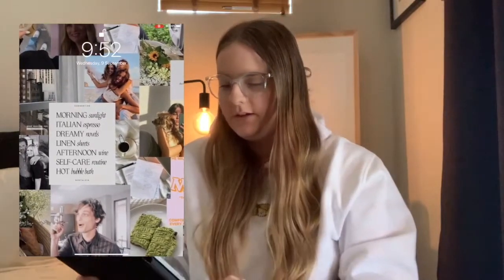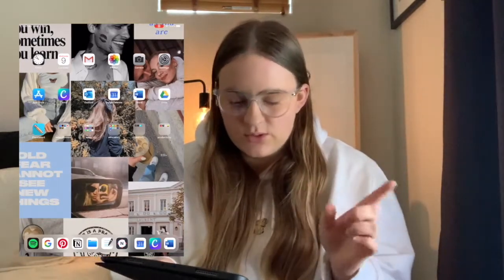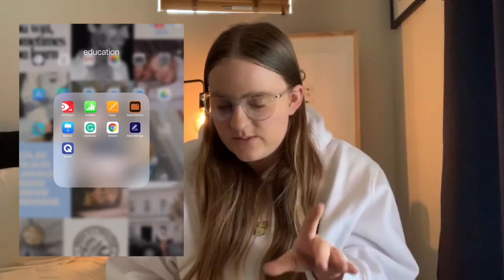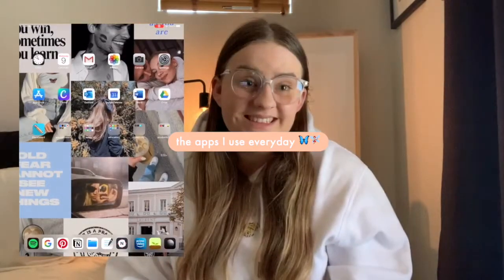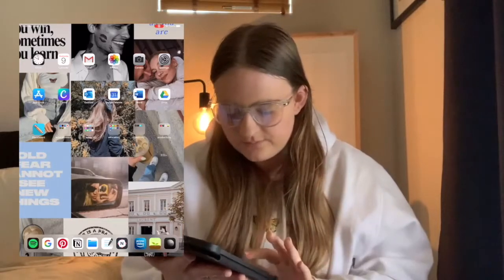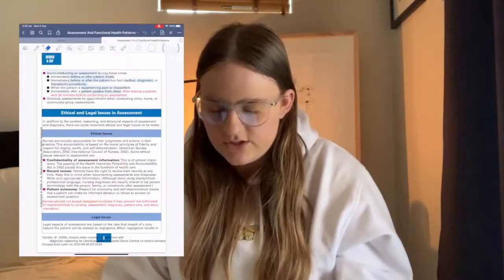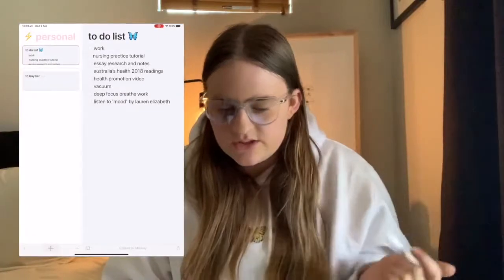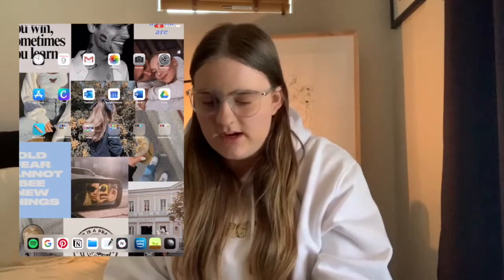what's on my ipad pro 2020 | productivity & wellness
hello friends!! i hope you all happy & well ;)) make yourself a warm cup of coffee or tea and press play, on a what's on my ipad - I show you all the apps on my ipad for uni, work and personal.

♡ my totally *FREE* study printables to help make organising and planning for a new semester easy
links